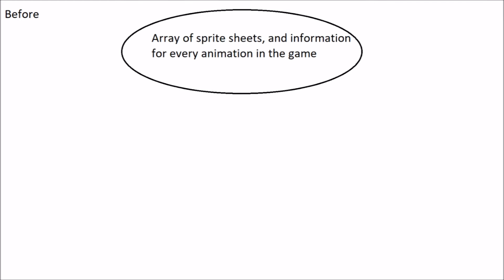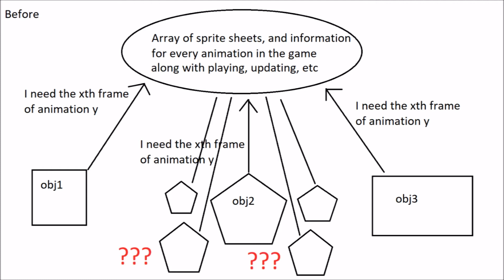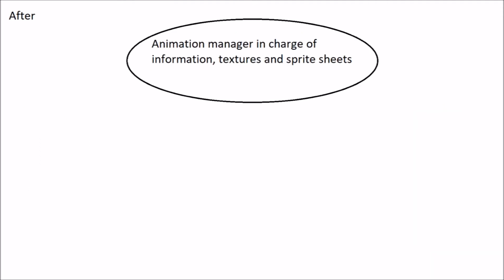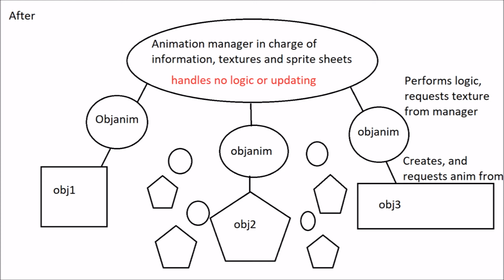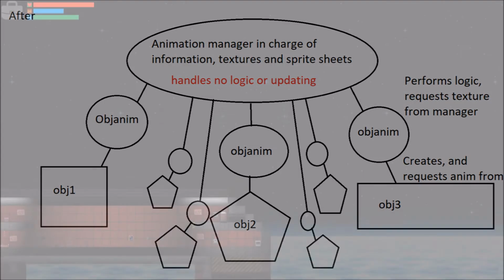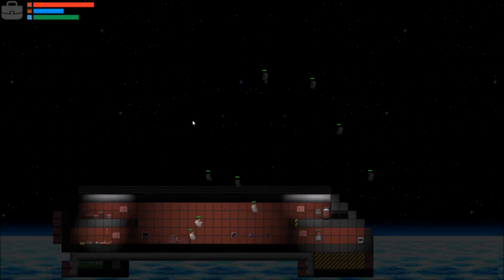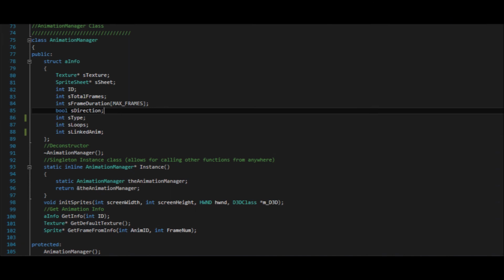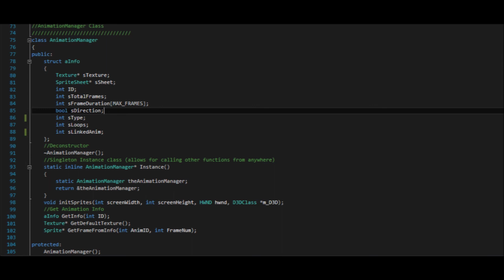Forgo the Fear - Development #80 - Animation Re-write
This week I sit down to re-write the animation engine that our game uses. In the video I explain how the system was changed for the better.